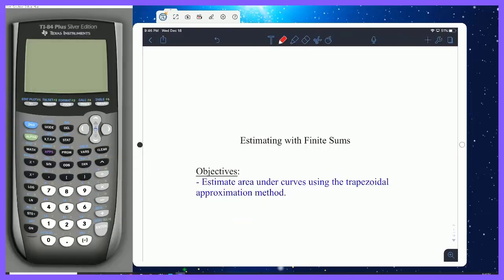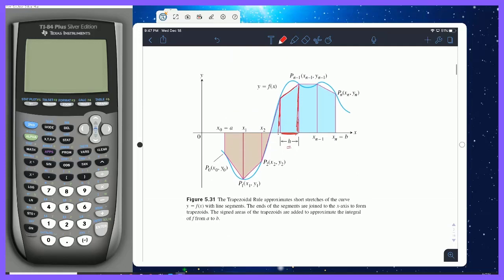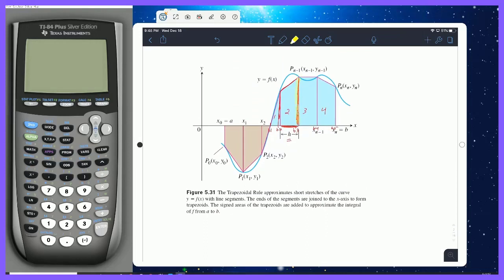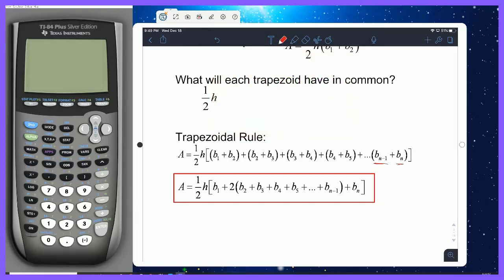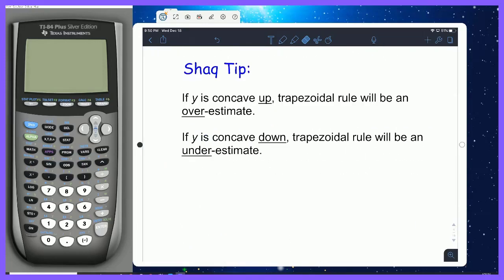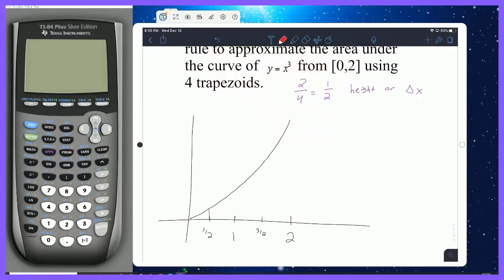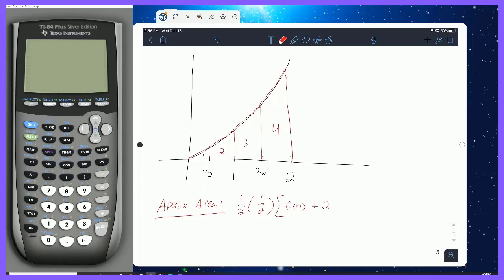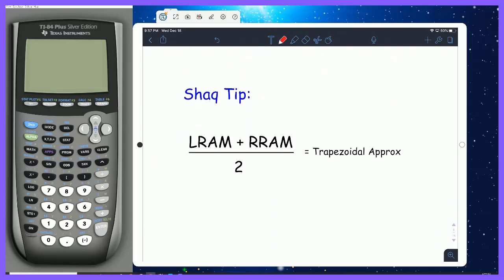Trapezoidal Approximation Method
Objectives:
- Estimate area under curves using the trapezoidal approximation method.